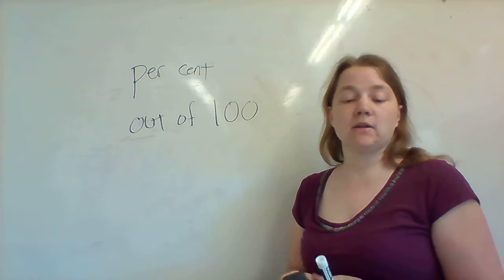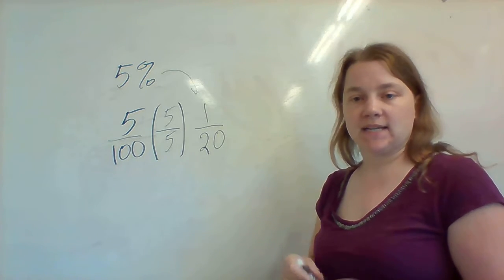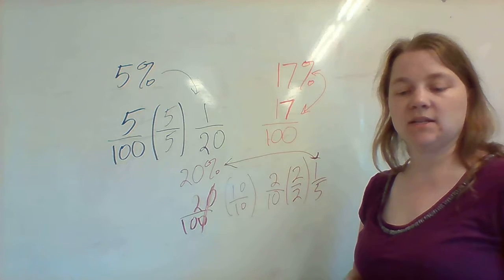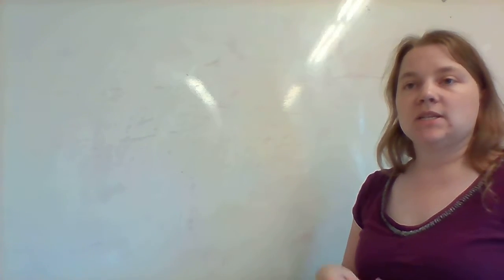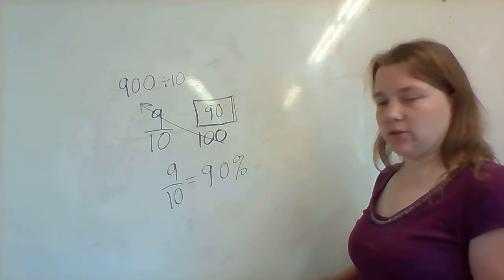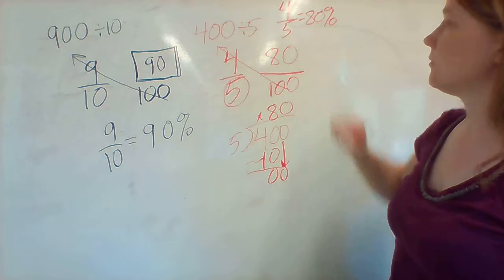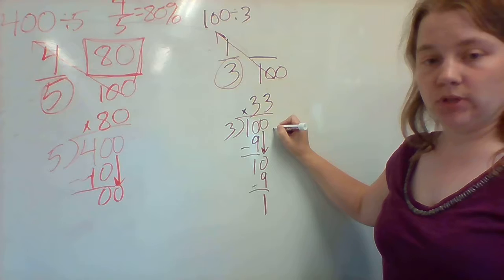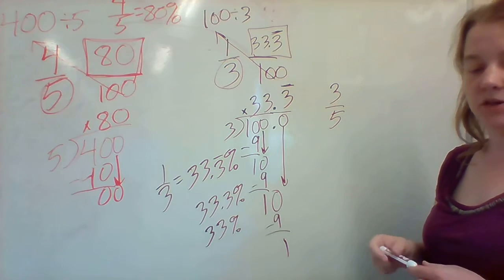Percents and Fractions